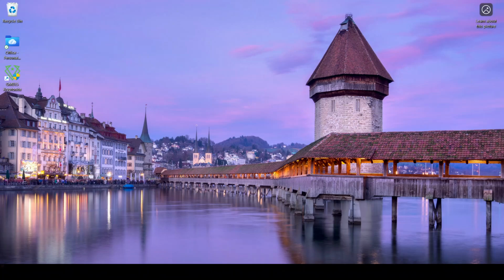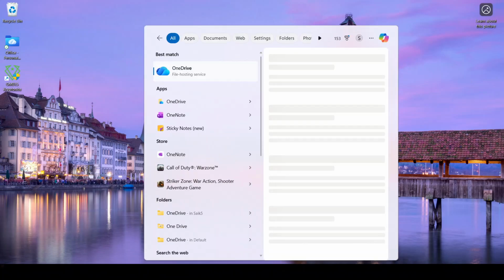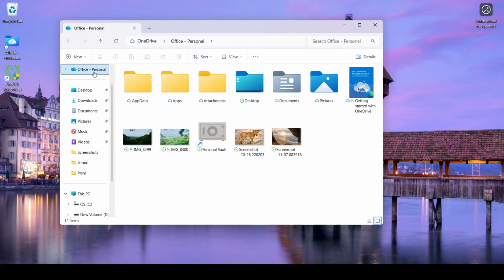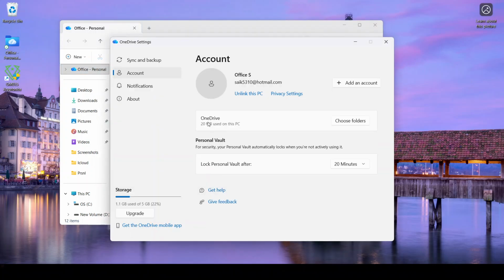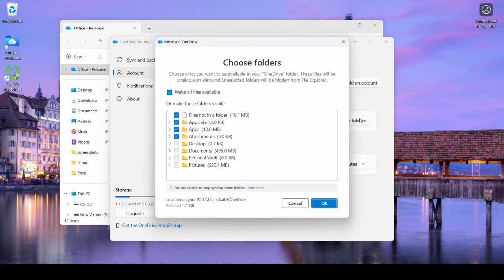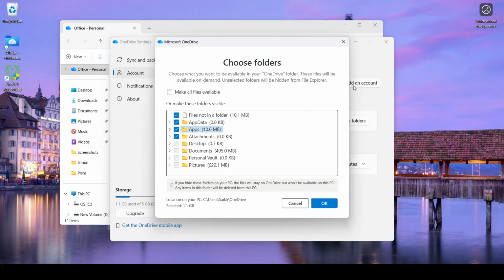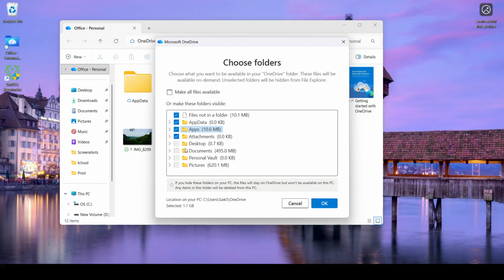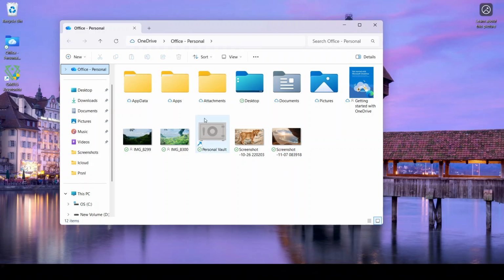Onedrive-How to Sync or Un Sync Only Specific Folders Easy 2026 (Step By Step)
Learn Onedrive-How to Sync or Un Sync Only Specific Folders Easy in this video.

In This Video, We'll Show You 👇
Onedrive Sync Only Specific Folders
Onedrive Selective Sync
Onedrive How To Sync Folders
Onedrive Unsync Folders
Onedrive Sync And Unsync
Onedrive Tutorial
Onedrive Tips
Onedrive Guide
Onedrive 2025
Onedrive Sync
Onedrive
Sync Onedrive Folders
Unsync Onedrive Folders
Onedrive Folder Sync
Onedrive Folder Unsync
Onedrive Sync Settings
Onedrive Unsync Settings
Onedrive Selective Sync Folders
Onedrive Not Syncing
Onedrive Not Syncing Folders